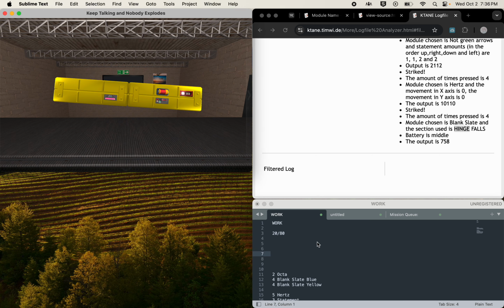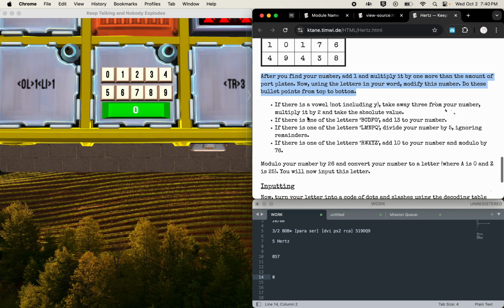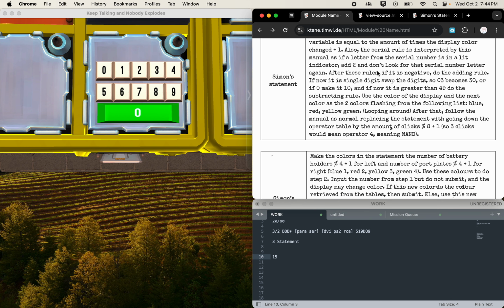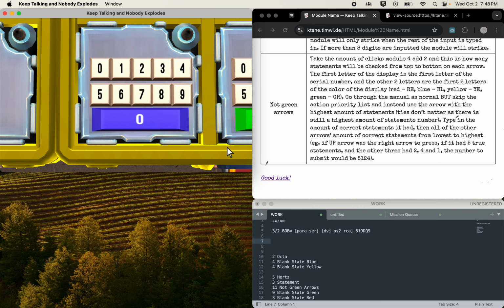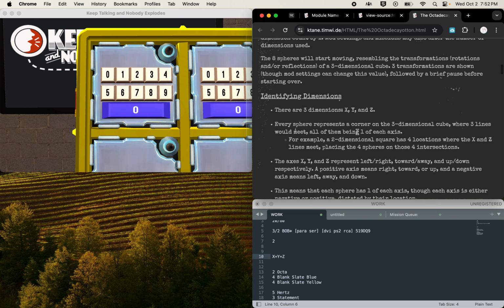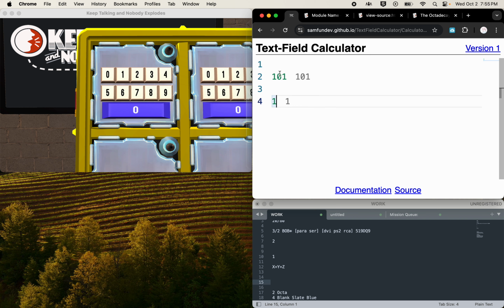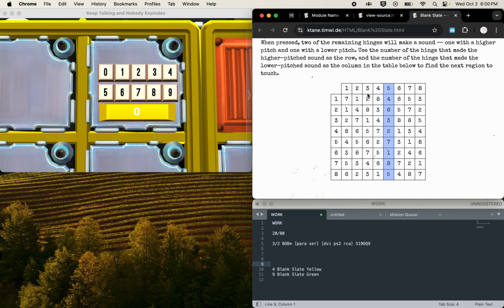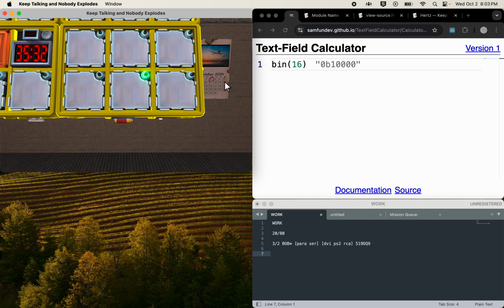KTaNE - How To - Module Name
A tutorial on the KTaNE Module "Module Name", the timestamps below indicate the different cases I covered throughout the tutorial. Hope you enjoy! :3

00:47 - Explanation of how the mod works
02:03 - Hertz
05:15 - Simon's Statement
11:41 - Not Green Arrows
14:45 - The Octadecayotton
20:37 - Blank Slate (Blue)
22:11 - Blank Slate (Red)
23:08 - Blank Slate (Yellow)
24:52 - Blank Slate (Green)

You're welcome.